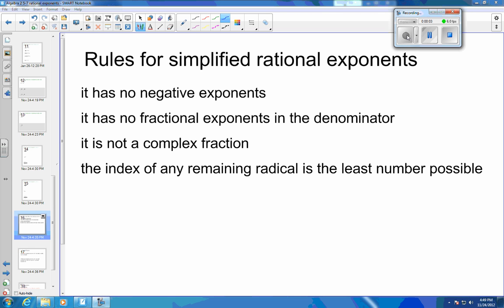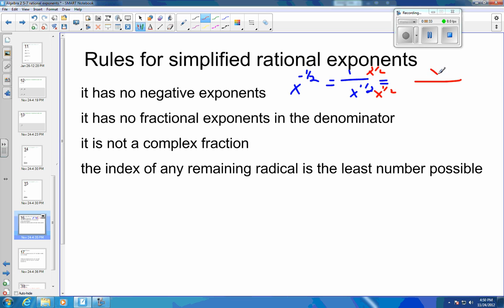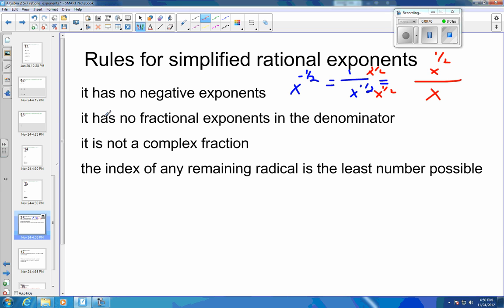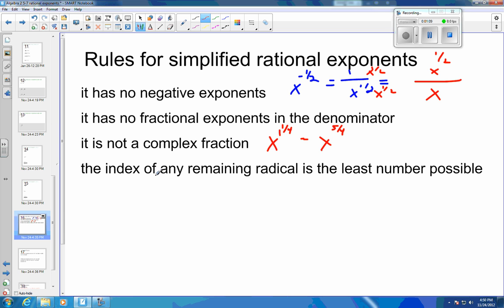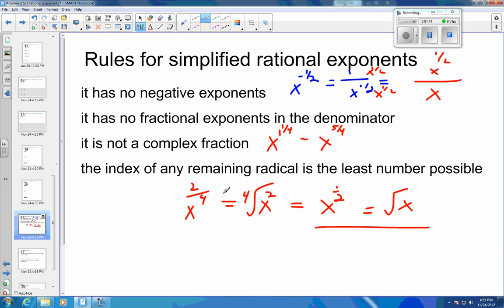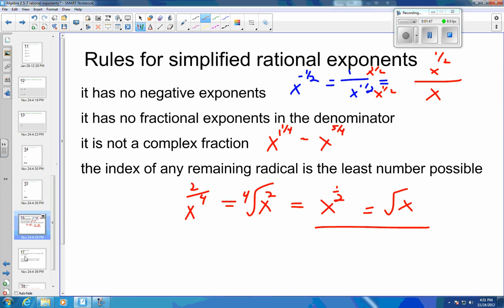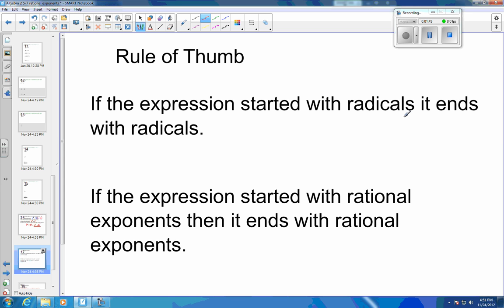5 7e rules for simplification of rational exponenets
An expressions with rational exponents is simplified when.
What form should my answer take on?